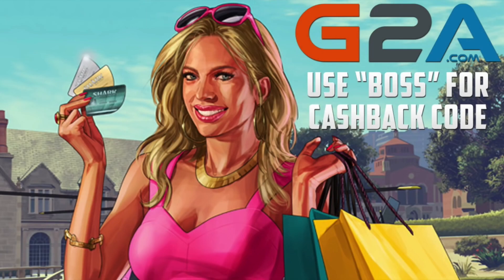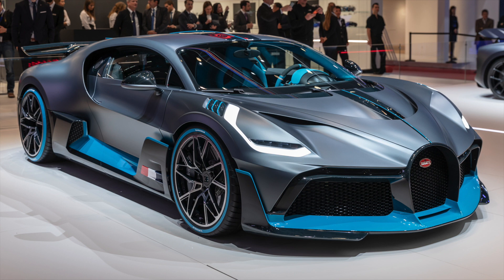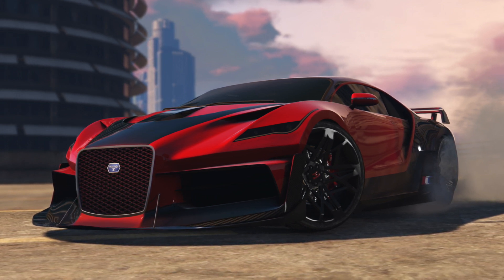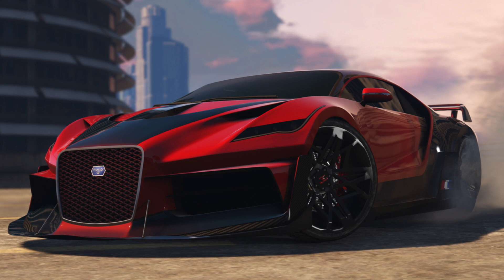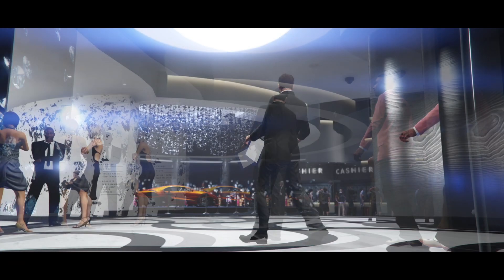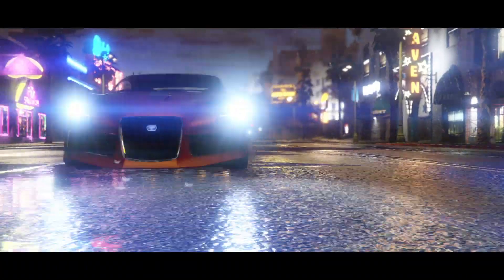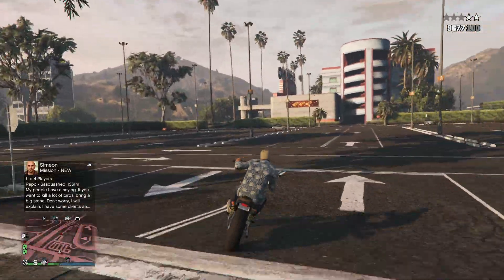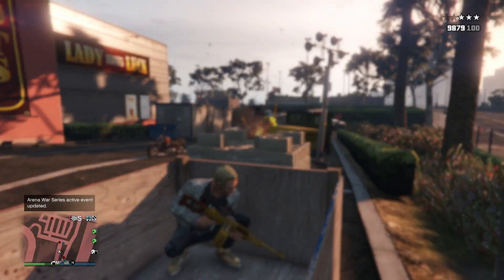GTA Online The Diamond Casino & Resort DLC Update - NEW VEHICLES! Trufadde Thrax, Supercars & MORE!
GTA 5 Online The Diamond Casino & Resort DLC Update - NEW VEHICLES! Trufadde Thrax, Supercars & MORE!

In today’s Grand Theft Auto 5 video - We'll be looking at the NEW cars/vehicles of The Diamond Casino & Resort DLC Update including the Trufadde Thrax, Progen supercars and much MORE!